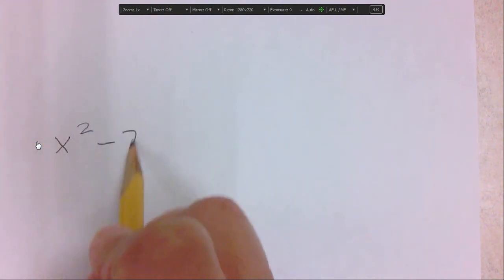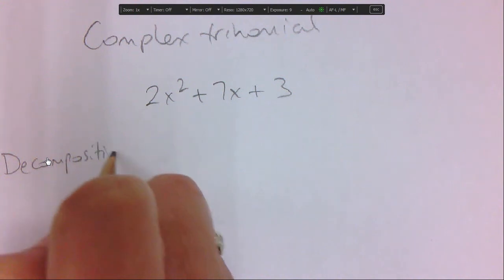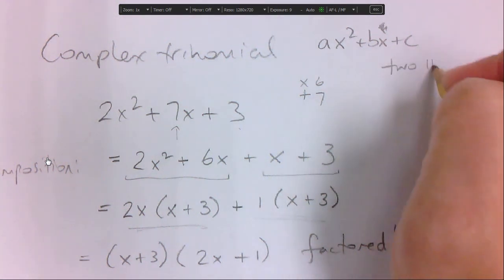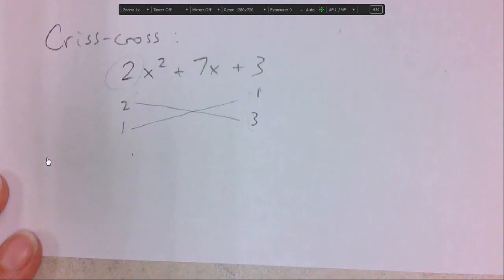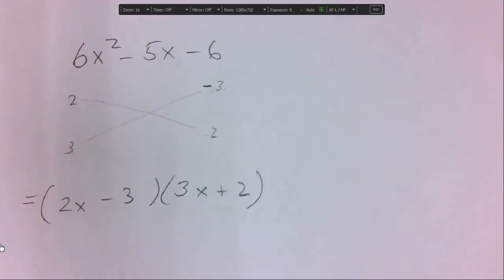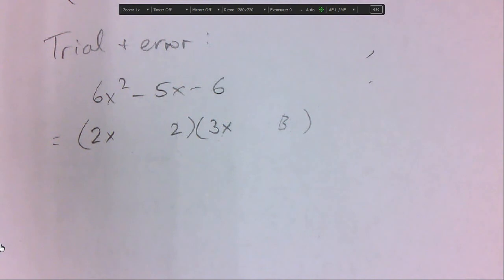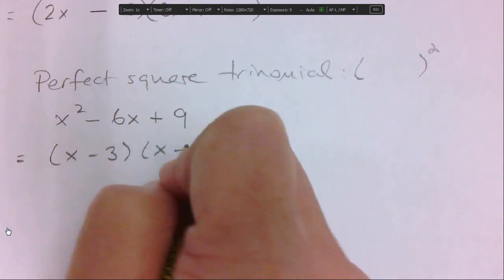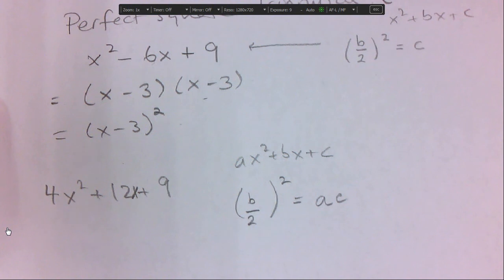MCR3U Review of factoring - Part 2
Simple trinomials, complex trinomials, perfect square trinomials.